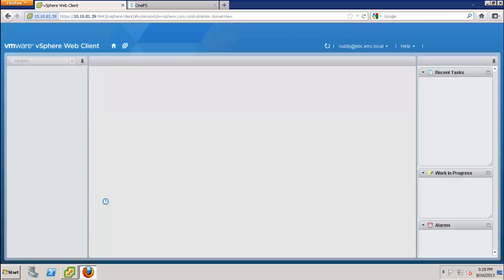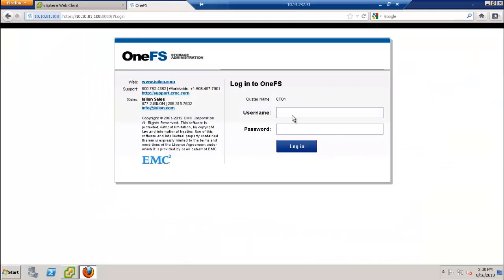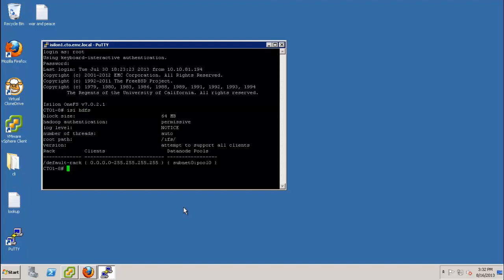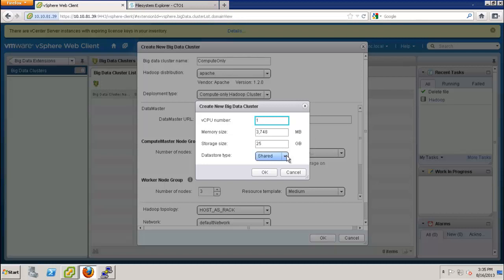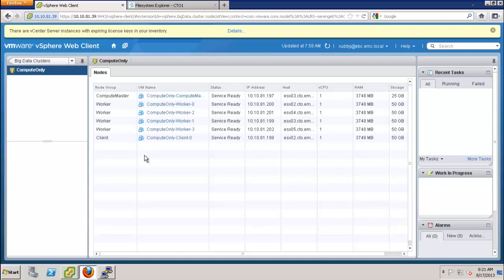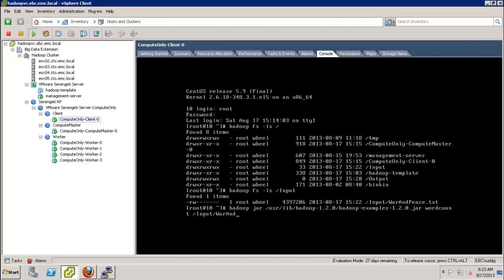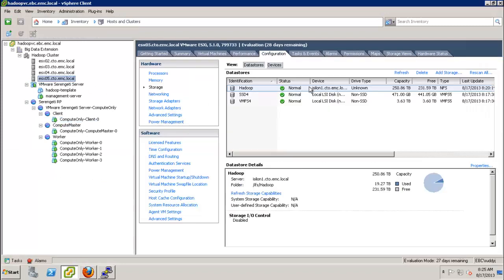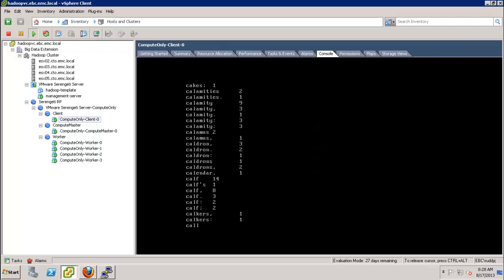VMworld 2013: Hadoop Starter Kit (Isilon + VMware Serengeti) demo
Very cool reference architecture that can get any customer using EMC Isilon and vSphere up and running to learn about Hadoop in less than 60 minutes